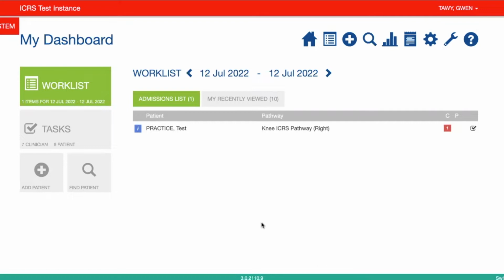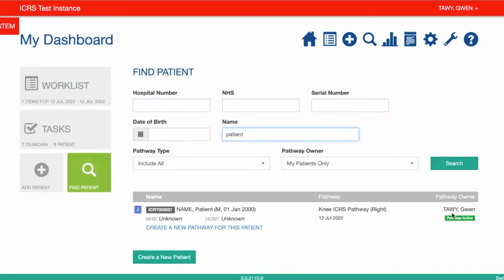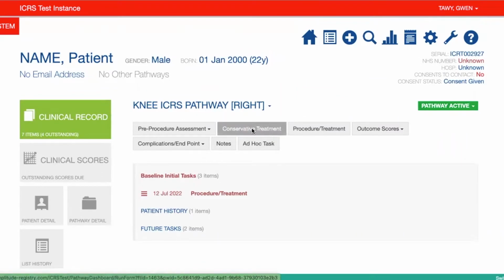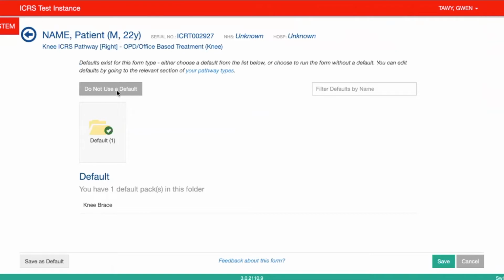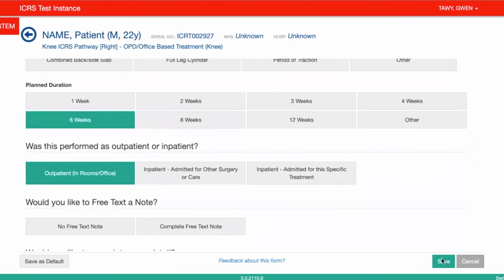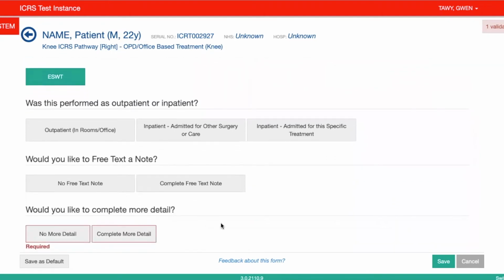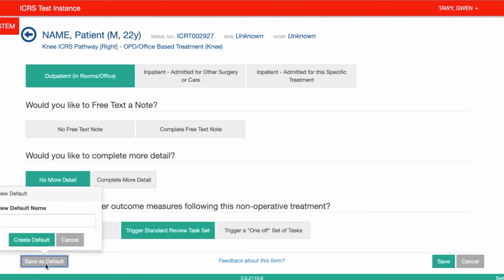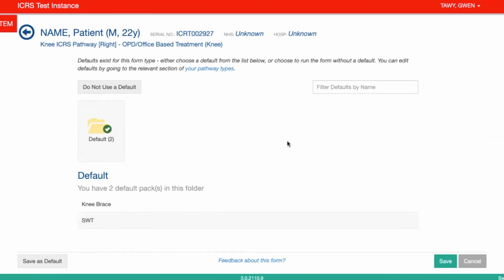How can I save a form as default?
This tutorial teaches you how to save a template form for a conservative or invasive procedure. This is extremely beneficial if you carry out the same procedures with multiple patients, as it enables you to generate your own templates with part completed answers to make your data entry simpler and faster.